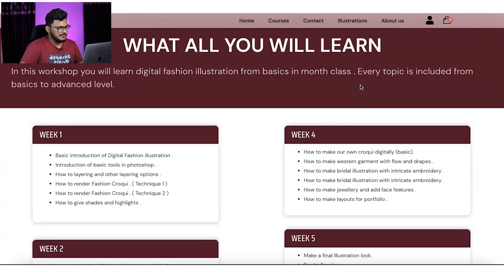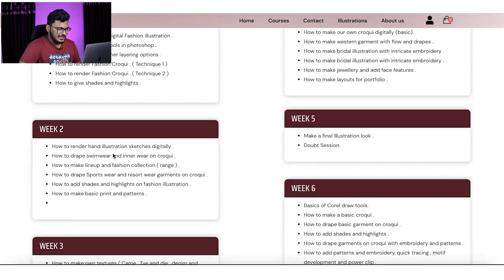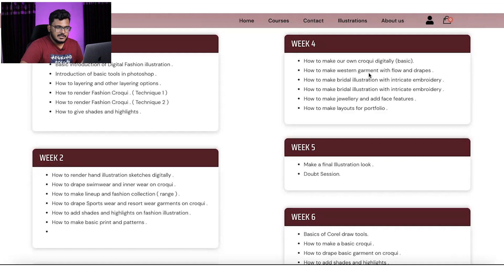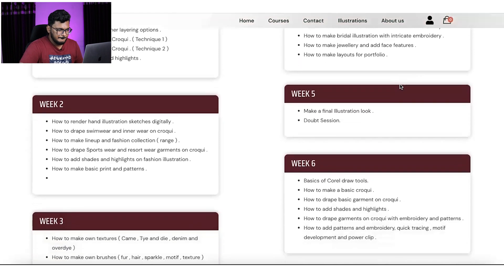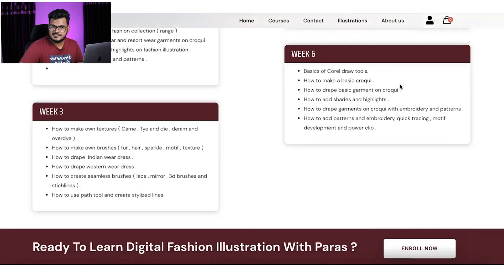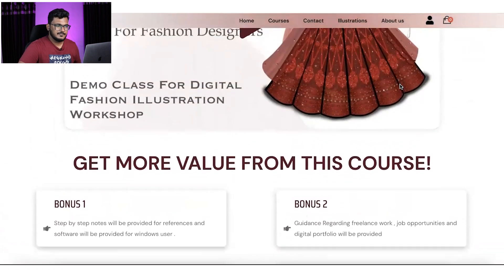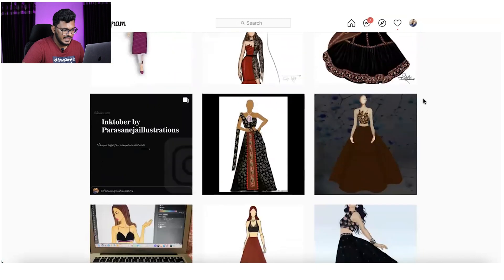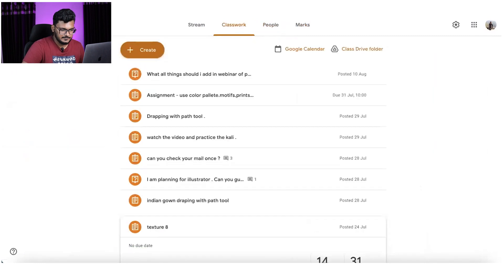6 Week Digital Fahion Illustration Workshop In Photoshop and Corel Draw Software In Laptop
6 Week Digital Fashion Illustration Workshop !

Date : 25 October 2021
Batch 1 : 12 to 1 Pm
Batch 2 : 8 to 9 Pm

Dm @parasanejaillustrations_ for more details .

This Course Is Made For People Who Want To Learn Making Digital Fashion Illustration With Photoshop & Corel in details . I will teach from basics how to make and render fashion croqui , drapping different garments on fashion croqui swim wear, sports wear, western wear , indian wear and bridal wear . Adding differents effects , making prints etc , This Course include most of the things you need to know about digital Fashion illustrations . Work as a freelance illustrator , make digital portfolio or discover new oppourtunities . I will teach you all to become a master illustrator .

Digital fashion illustration has become very popular, and if you are an adobe user, photoshop is a great option for this. In this video, I'm going to show you some time lapse workinprogress , fashion illustration tutorial and photoshop for fashion tutorial.